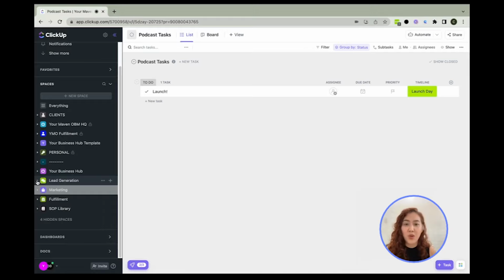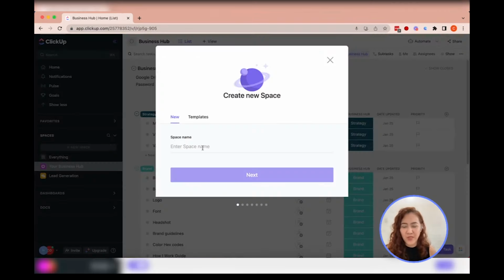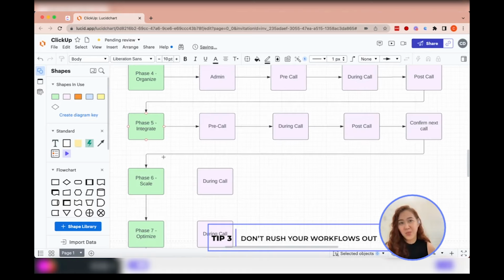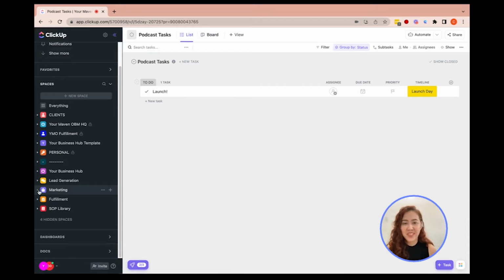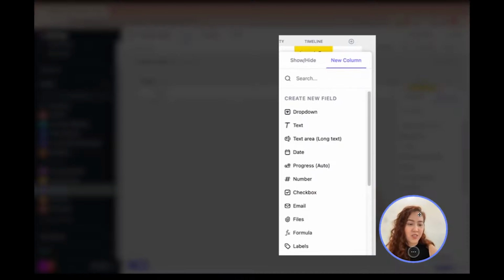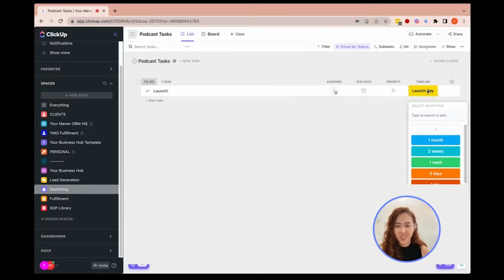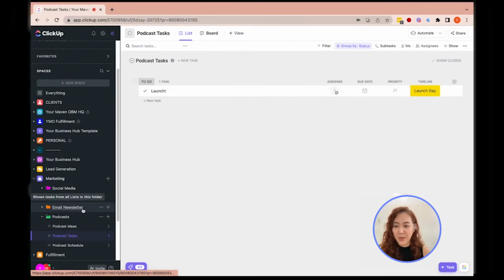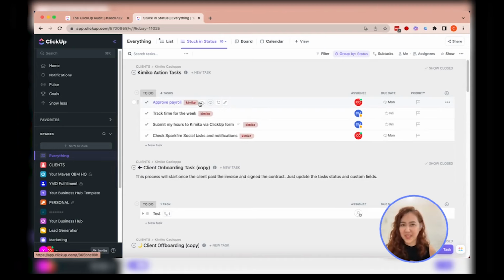How NOT to use ClickUp (7 common beginner mistakes)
New to ClickUp and feeling overwhelmed? Don't worry, you're not alone! This video will show you the 7 most common mistakes that beginners make and how you can avoid them to ensure you have an effective and efficient ClickUp workflow.